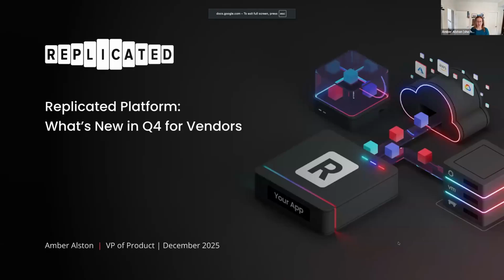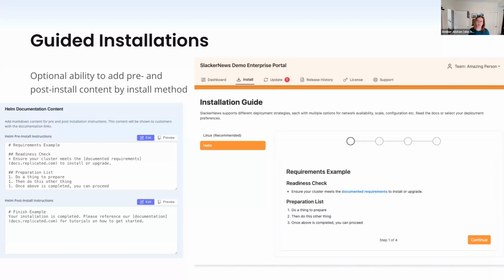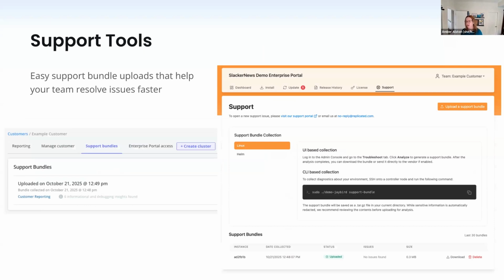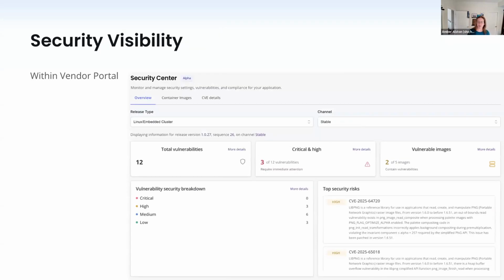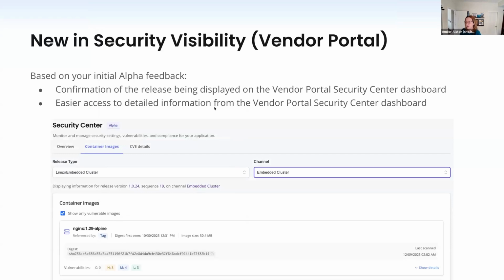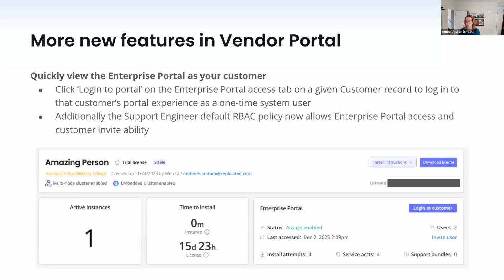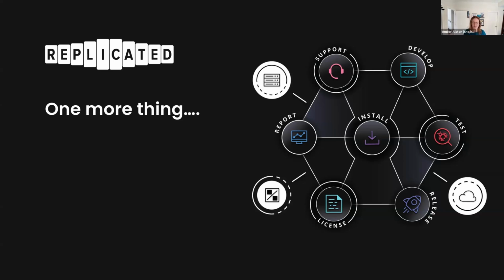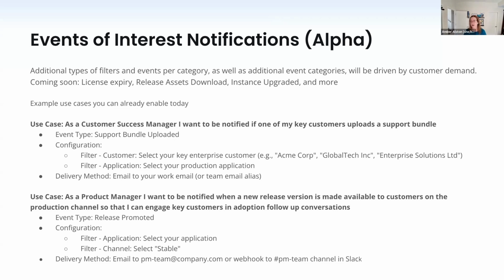RepliCon Q4 2025 - Product Update - What’s New for Vendors in the Replicated Platform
Talk by Amber Alston, VP of Product at Replicated.

In this video, we highlight the latest enhancements to the Vendor Distribution layer of the Replicated Platform—designed to help you scale your software deployments seamlessly across every type of customer and environment.

We walk through the newest capabilities in Vendor Portal, Enterprise Portal, Security Center, and more, showing how these updates streamline delivery, improve visibility, and strengthen your overall deployment strategy.